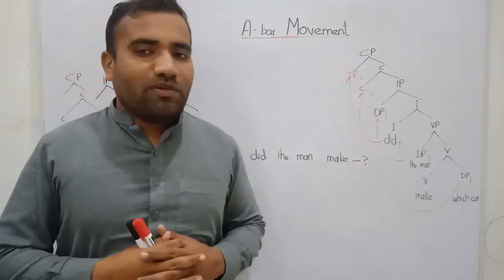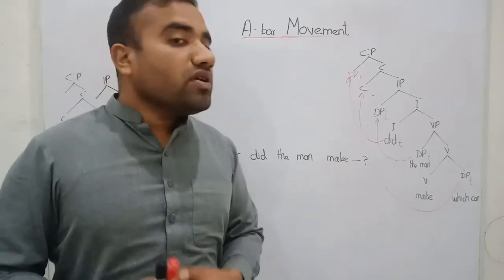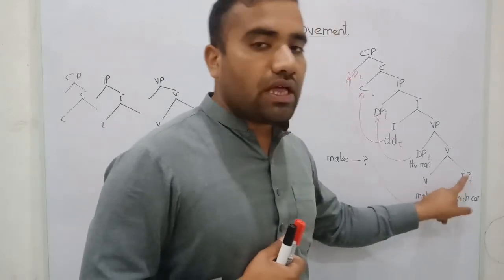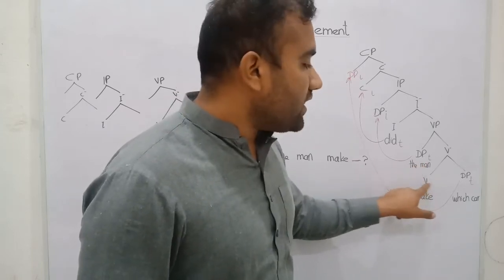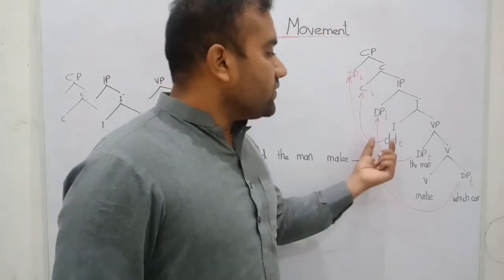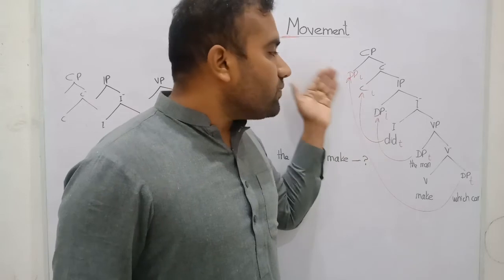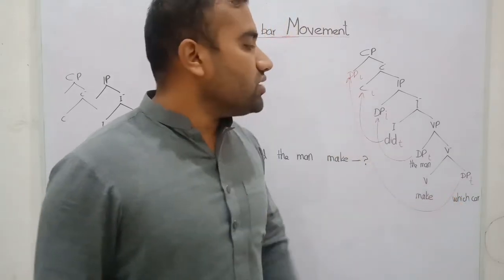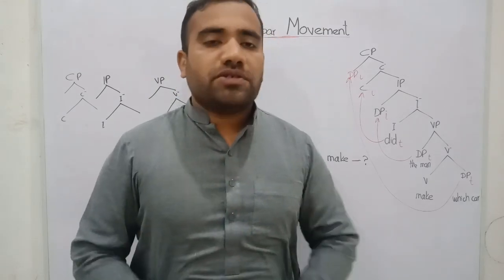A-bar Movement in English Syntax ll Linguistics with Asad Ali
In this video, I will tell you about the Long Distant Movement that is formally called as A-bar Movement.

#@Q$a#